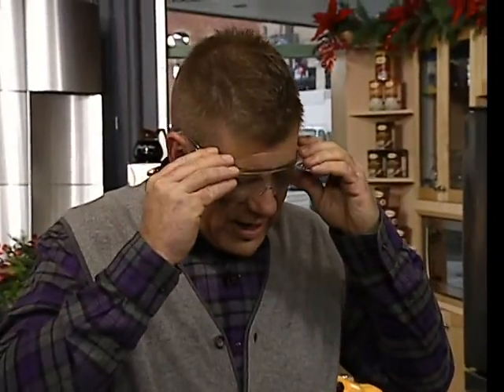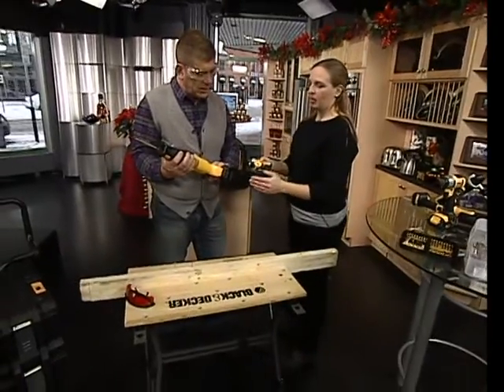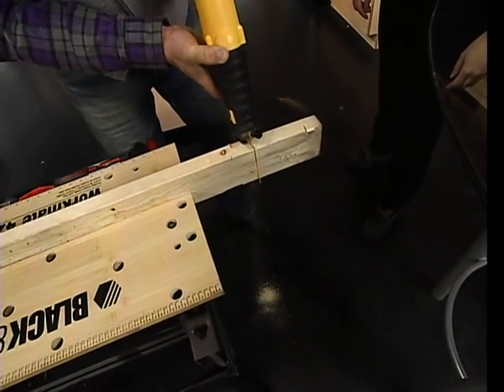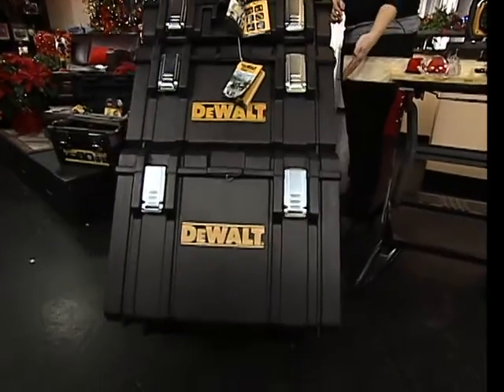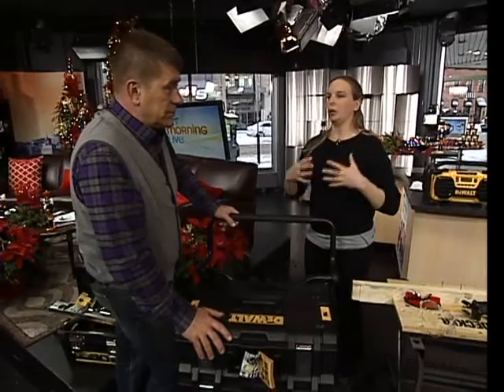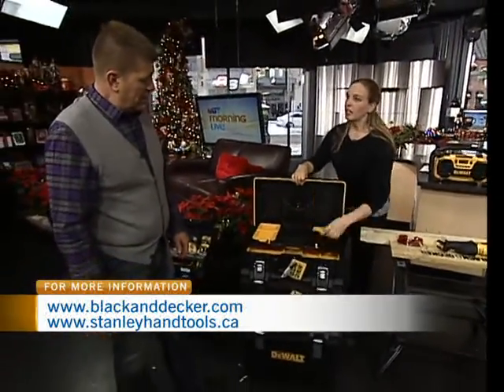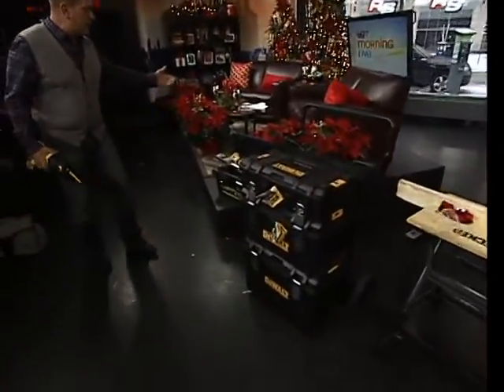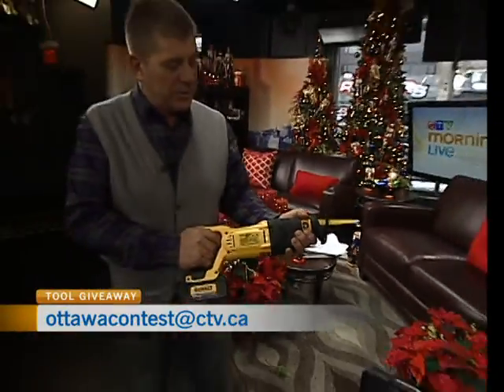Female DIY'er 2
Tool Expert Jocelyn Stephen helped CTV Morning Live shop for the DIY'er, woodworker, tool enthusiast or contractor on our list this Christmas.